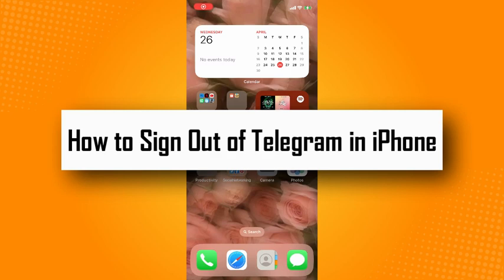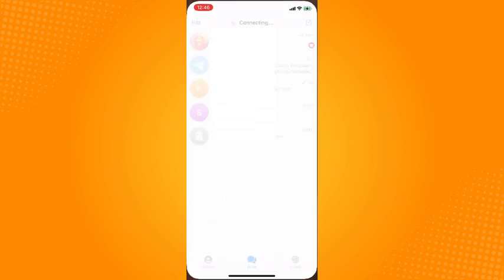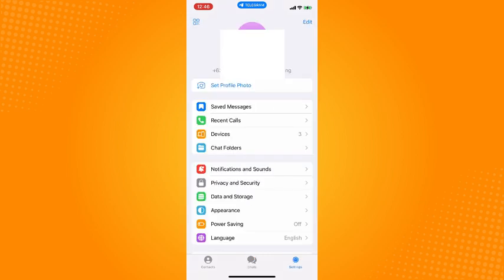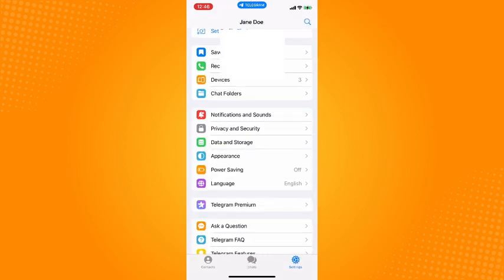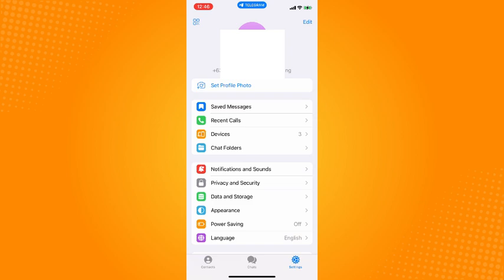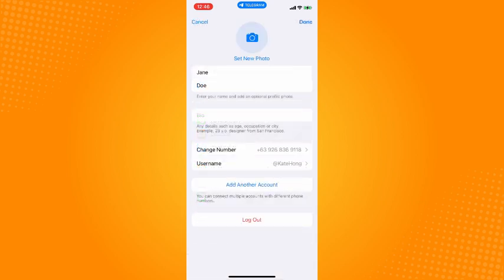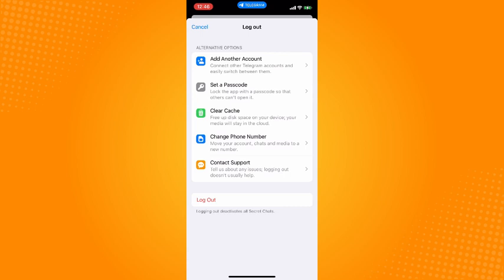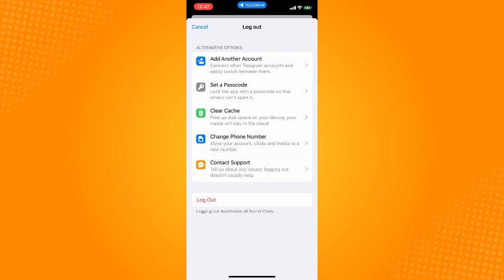How to Sign Out of Telegram in iPhone (2023)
Learn‎‎‏‏‎ ‎How to Sign Out of Telegram in iPhone

In this video I will show you‏‏‎ ‎how to sign out of telegram in iphone